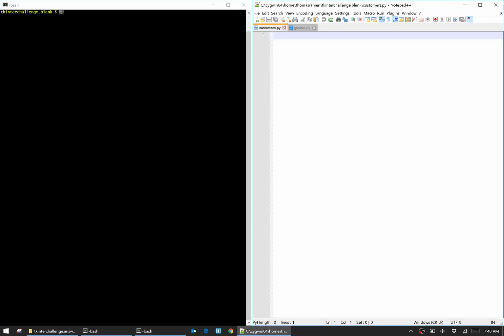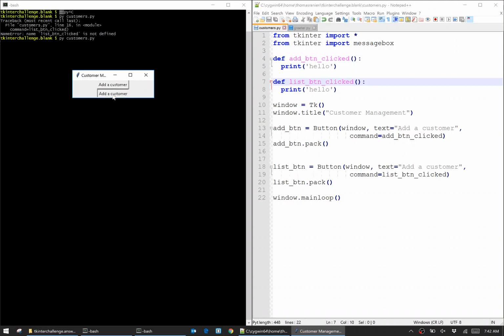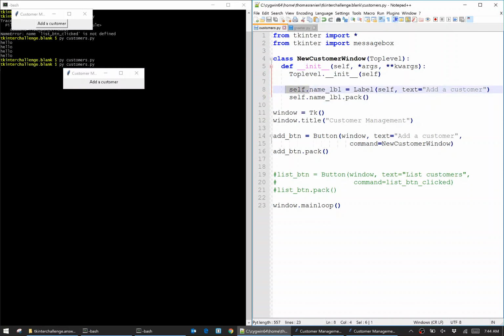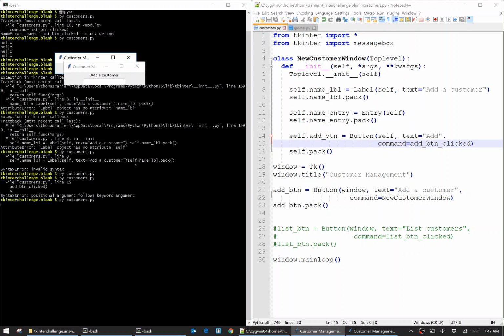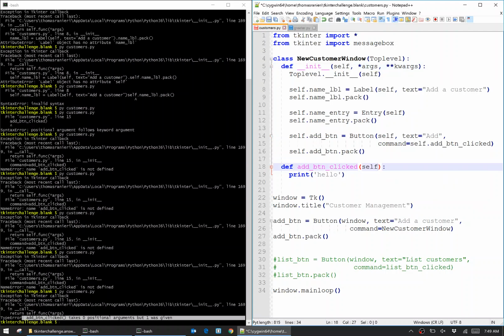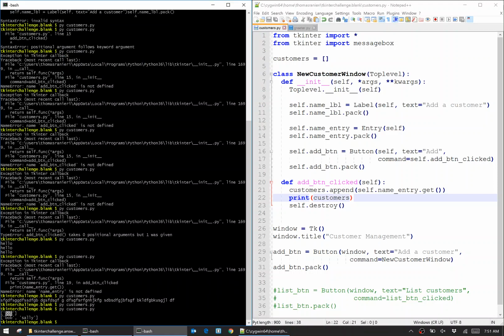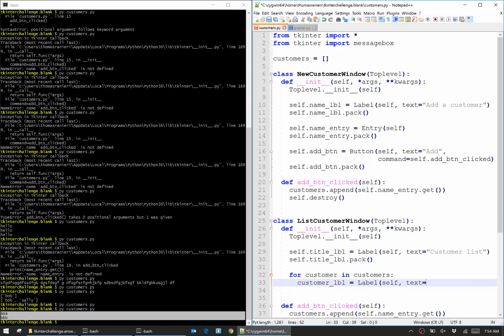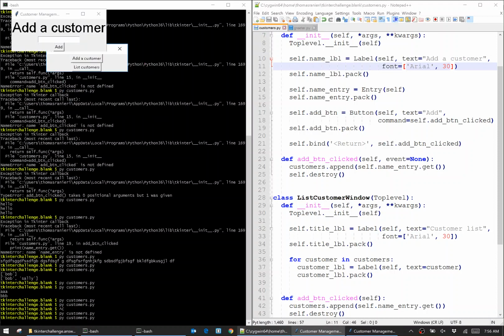customers py (Tkinter Tutorial)